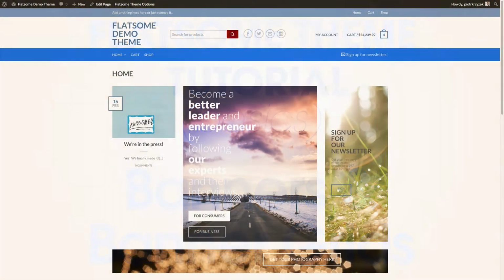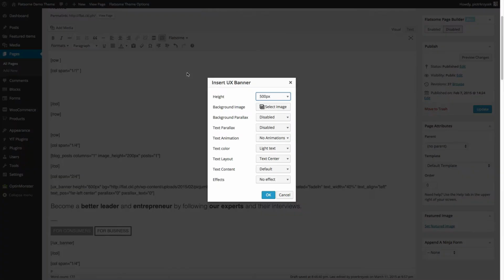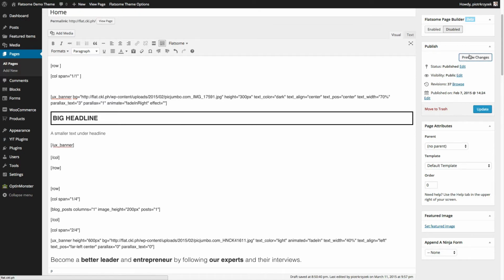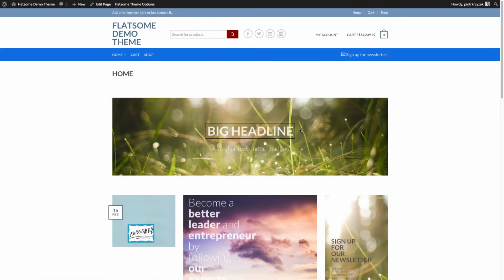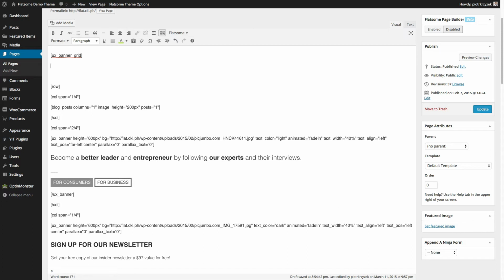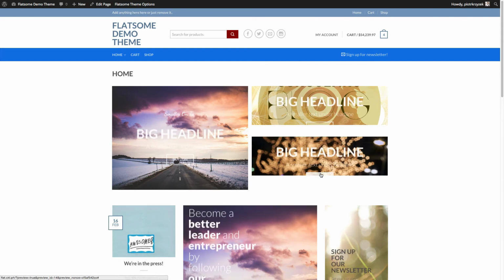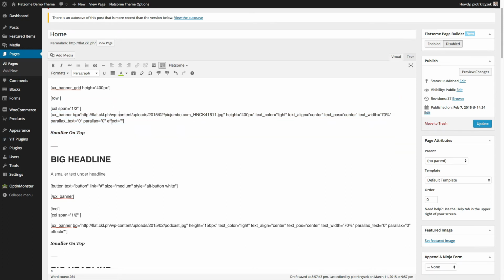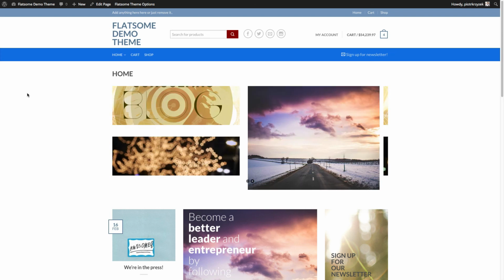Flatsome Theme Tutorial - Banners & Banner Grid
Flatsome Theme Tutorial - Banners & Banner Grid (basics). In this tutorial we go over how to create banners by hand, how to create banner grids and something really cool you can do with both.

Turn of your Flatsome Page Builder (beta) because we’re getting down and dirty into the code.

If you found this course useful, check out the advanced course where I go over things like this in greater detail, give you live examples, replicate some of the top eCommerce sites in the world and answer your questions live with personalize coaching.